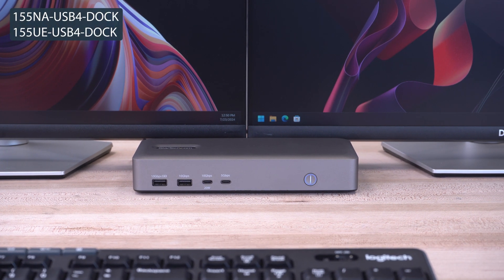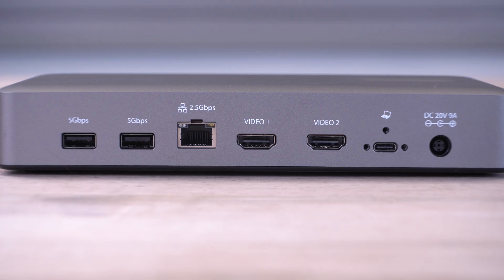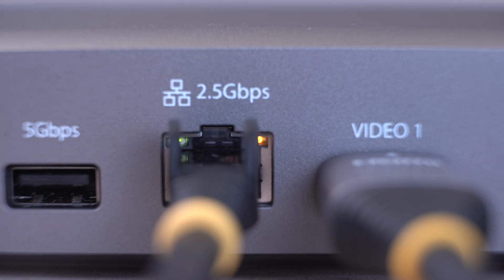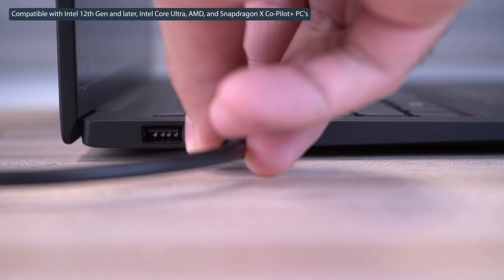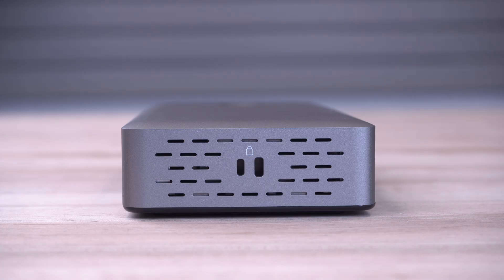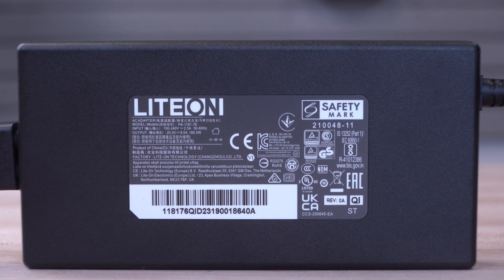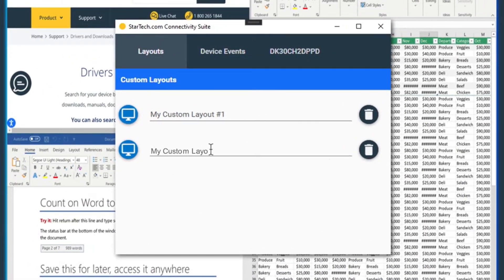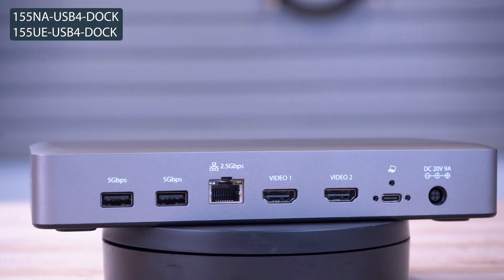USB4 Docking Station USB-C (40Gbps), 2x HDMI | StarTech.com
The USB4 (USB-C 40Gbps) docking station uses a single USB4 or Thunderbolt port on a host computer to add high-performance connectivity while charging the laptop.

The dock is equipped with 2x HDMI 2.1 video outputs for connecting dual monitors to the host computer. The dock supports can support dual-monitors with support for resolutions up dual 4K 60Hz at 4:4:4 (RGB) or dual 4K 120Hz at 4:2:2. A single display workstation is also supported at resolutions up to 8K 30Hz 4:4:4 (RGB) or 8K 60Hz at 4:2:2.

The docking station uses the high 40Gbps throughput from a Thunderbolt 4 or USB4 port to provide a wide range of port connectivity to suit various applications.

Includes a 180W power adapter and supports 100W USB power delivery. This enables the dock to charge the laptop, with enough additional power for all downstream ports. The 6-Port USB hub includes a 20W downstream USB-C Power Delivery port and a 7.5W BC 1.2 Downstream Charging Port (DCP) for charging tablets, smartphones or other battery-powered USB devices.

Enhance Productivity and Device Management with the StarTech.com Connectivity Tools App. Developed to improve performance and security, Connectivity Tools is the only software suite on the market that works with a wide range of IT connectivity accessories. The software suite includes:
·        Advanced Windows Layout Utility: Setup and save custom windows layouts.
·        MAC Address Pass-Through Utility: Improve network security.
·        USB Event Monitoring Utility: Track and log connected USB devices.
·        Wi-Fi Auto Switch Utility: Enable users to quickly access faster network speeds via wired LAN.

Product Features:
2x HDMI 2.1 video output ports
Dual-monitor support for resolutions up dual 4K 60Hz at 4:4:4 (RGB) or dual 4K 120Hz at 4:2:2
Single-monitor support for resolutions up to 8K 30Hz 4:4:4 (RGB) or 8K 60Hz at 4:2:2.
6-port USB Hub (2x 10Gbps USB Type-A, 2x USB Type-A 5Gbps, 1x USB Type-C 10Gbps, 1x USB-C 5Gbps)
USB hub includes 1x 20W USB-C and 1x 7.5W USB-A for charging USB devices
2.5Gb LAN (10/100/1000/2500Mbps, WoL/PXE)
K-slot & Nano security slot

THE IT PRO'S CHOICE: Designed and built for IT Professionals, this docking station is backed for 3-years including free lifetime 24/5 multi-lingual technical assistance.